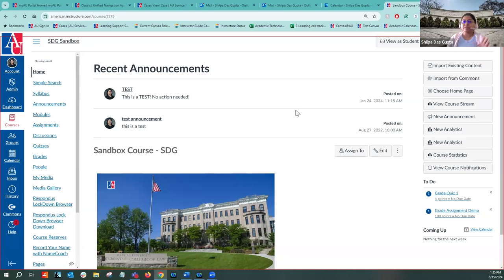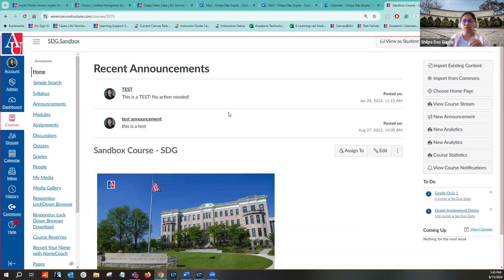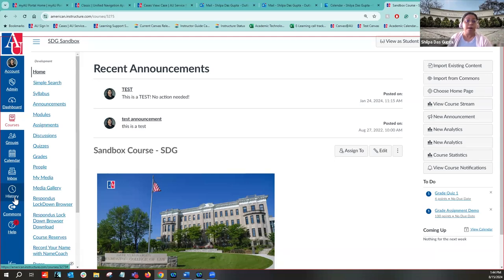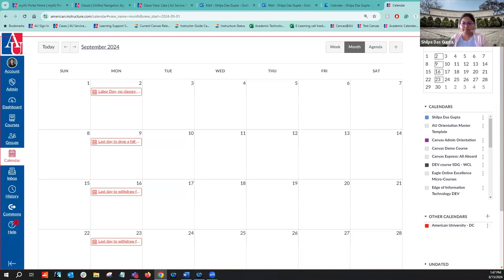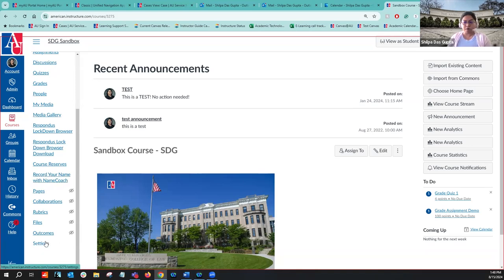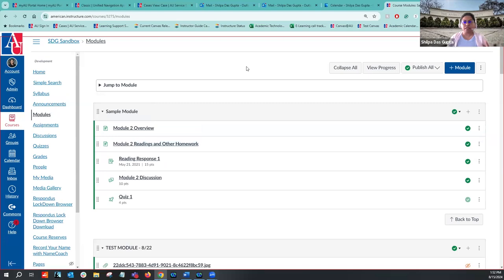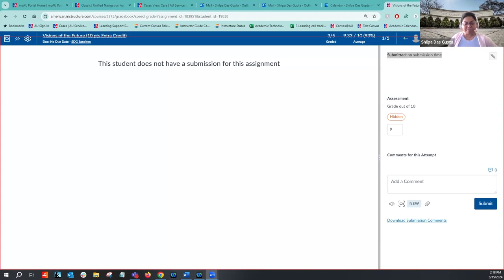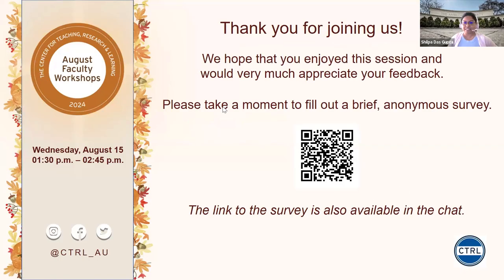703: New Canvas Tools to Enhance Your Teaching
Presenter: Shilpa Das Gupta (Manager, E-Learning Support Services, University LIbrary)

This workshop is designed to introduce you to some of the newly integrated tools of Canvas that will help in enhancing the overall learning experience. These tools are Photo Roster, NameCoach, Course Reserve, and LibGuides. Photo Roster provides instructors access to the photos of their enrolled students with many other key information. NameCoach is a great tool to learn how to correctly pronounce your students’ name. On the other hand, with the integration of Course Reserve you can easily add items on the library’s course reserve system. And with LibGuide, you can seamlessly integrate A-Z library database and other key library resources into your Canvas courses.